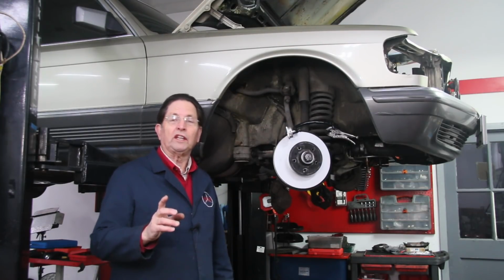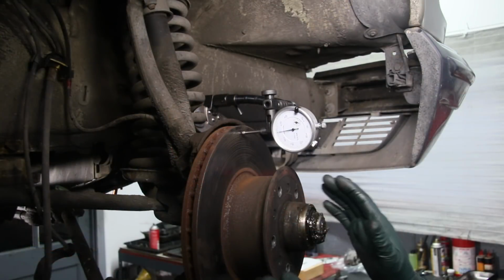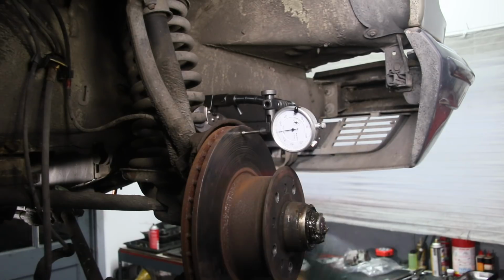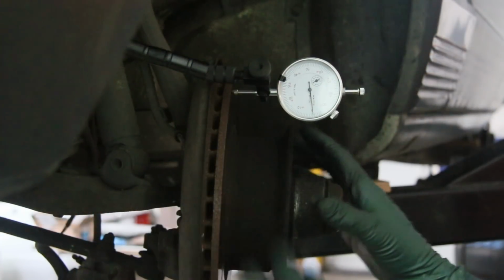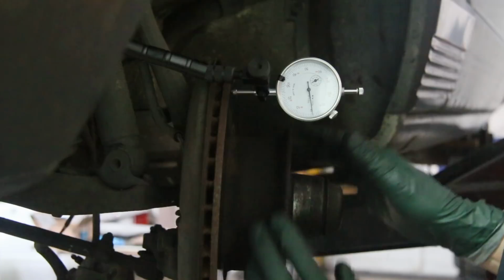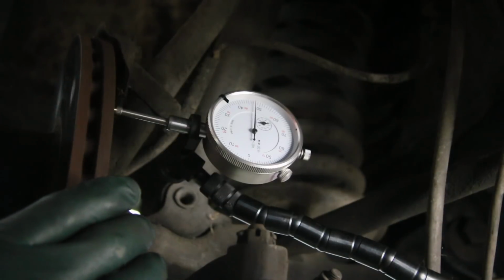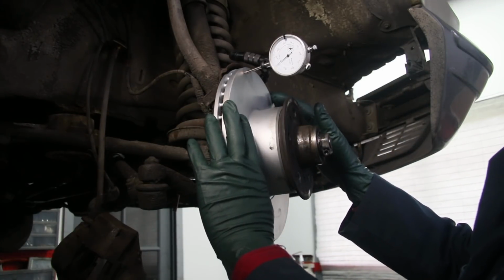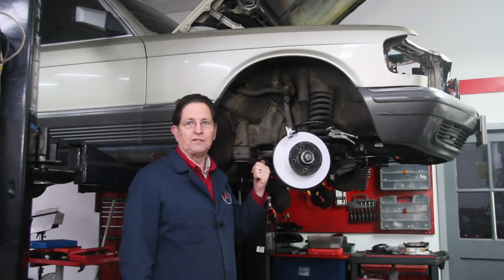Action to Take When You Know Your Brakes Have Been Overheated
Link to older Mercedes Brake Kits and replacement parts: Some on sale Jan. 2018